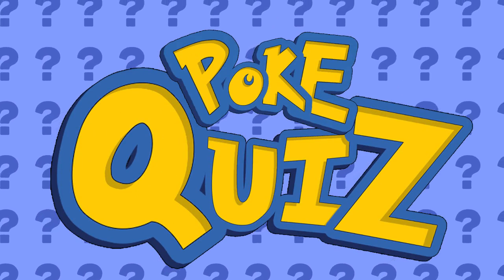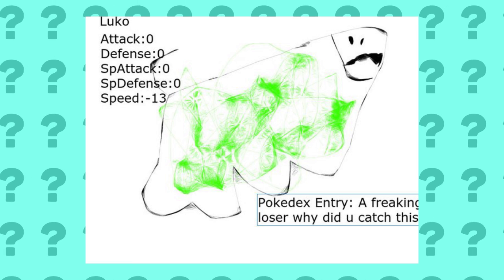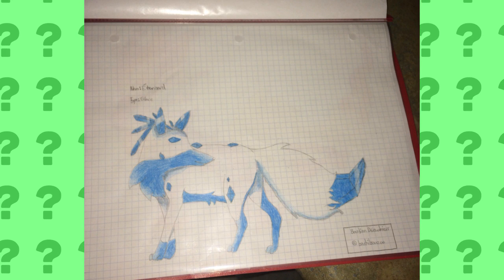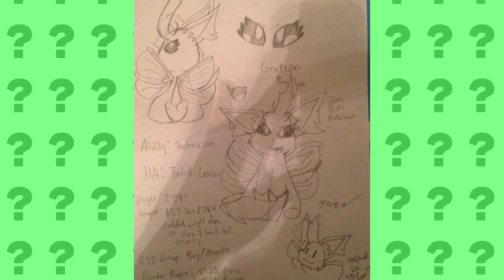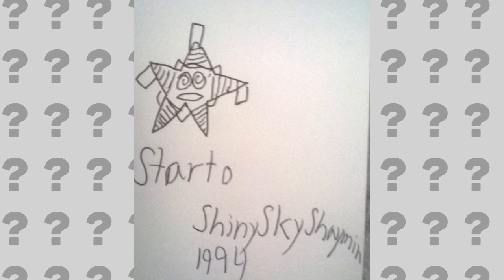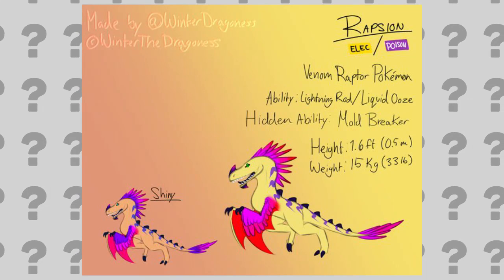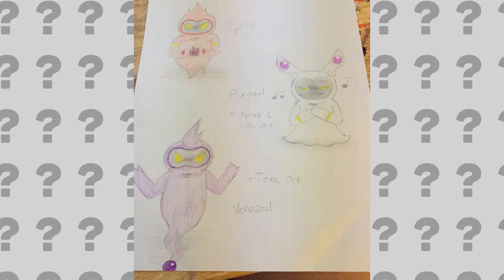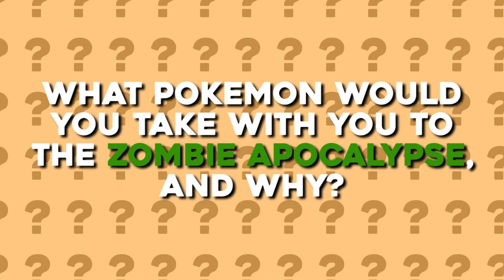New Sun and Moon Pokemon Concepts Drawn By Fans! (PokeQuiz #5)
HUGE shoutout to everyone who submitted their art! This went so much better than I expected!

The next episode of PokeQuiz has finally arrived! I will try to upload these every week! Remember to leave your answers in the comments or on twitter (tag me @PokeBallerLuke). I will pick the funniest and most creative comments for the next episode! Have a great day!

All artist featured (in order of first from last)

You can add my friendcode, but I won't add you back unless I have to for a battle or trade.

Remember to HYDRO CANNON that like button!